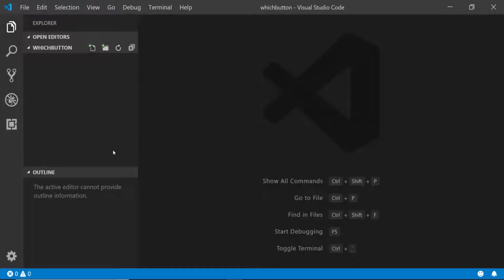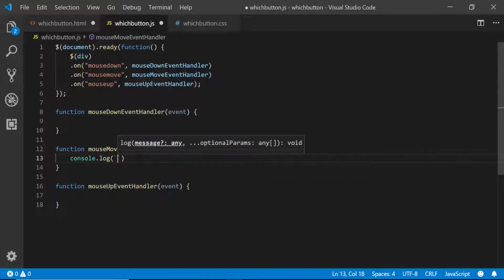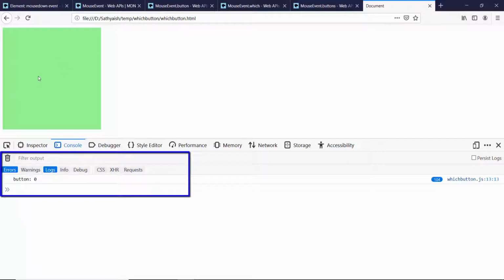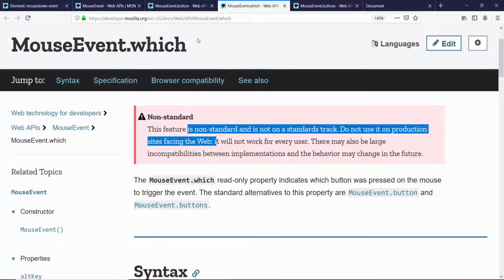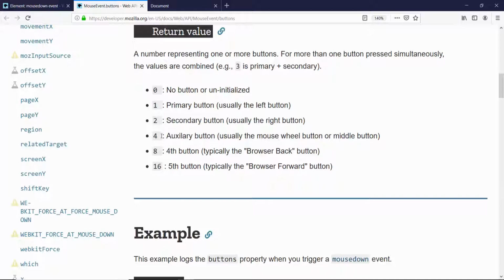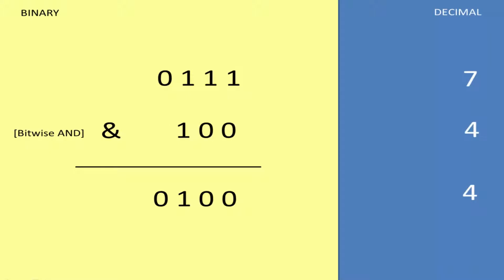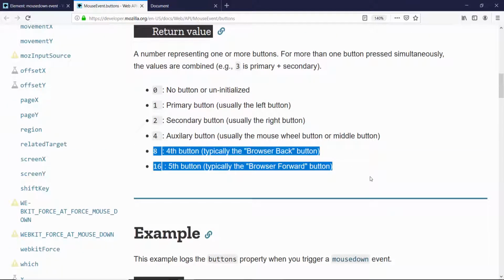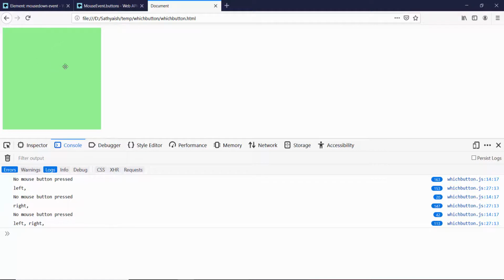JavaScript: Reliably detect which mouse button was pressed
How do you reliably detect which mouse button -- the left, right, middle, or a combination of them -- the user pressed while doing, say, a drag and drop operation?

The properties most tutorials will tell you are the button or which properties on the event object. They're both unreliable.

In this video, I demonstrate their unreliability and then code up a reliable solution.

Video clip played at the end of this tutorial:

Sanskrit Song | Anandamayi | MADE OF BLISS
Singer: Gaiea

Do you want to learn to program? Join the software industry as a developer? I will be starting an online course for you. For now, please join the mailing list at my and I will send you an email as soon as I have fleshed out the details.